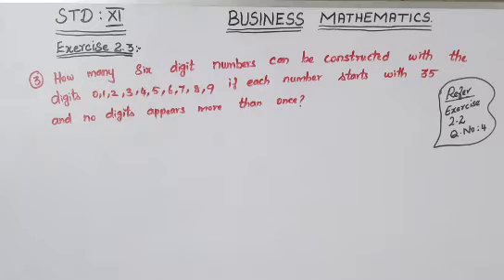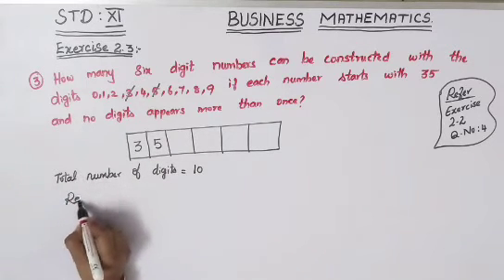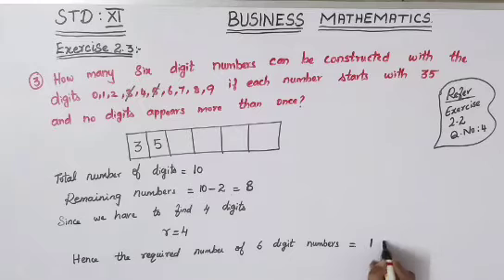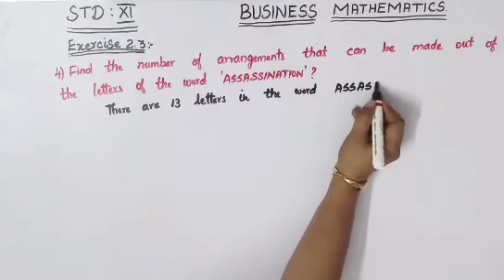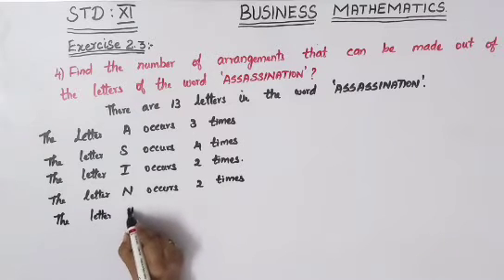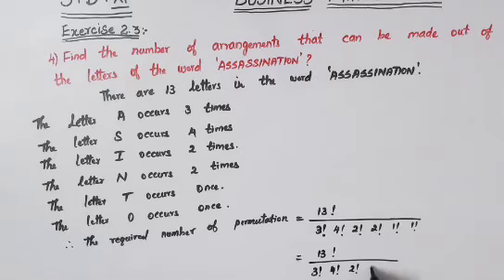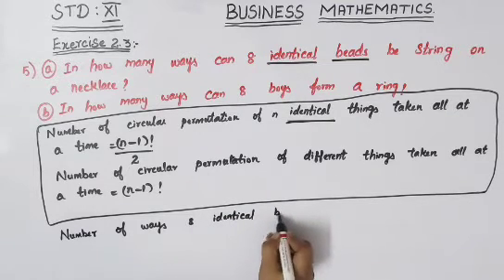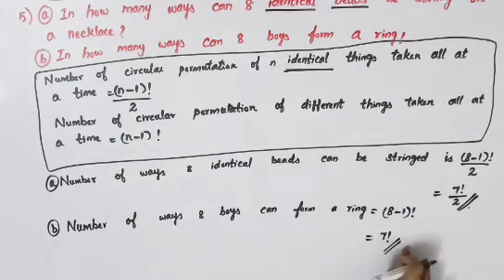TAMILNADU NEW SYLLABUS/STD XI-BUSINESS MATHEMATICS /CHAPTER 2/EXERCISE 2.3/Q.NO.3,4,5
JECI MATHS

                  Sums regarding permutation  and circular permutation will be made clear to viewers.